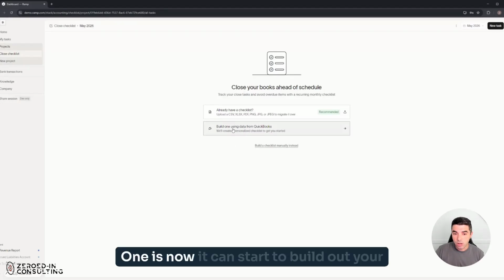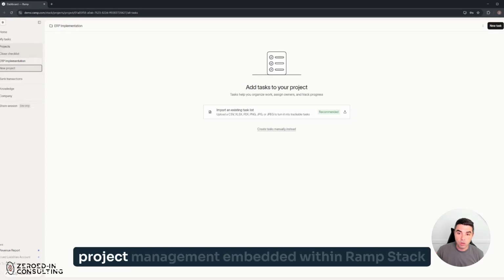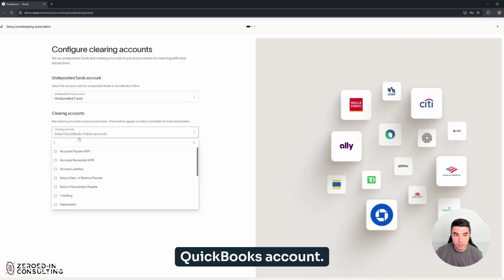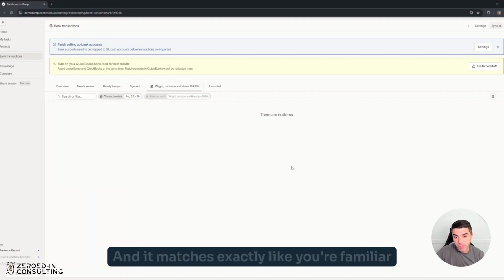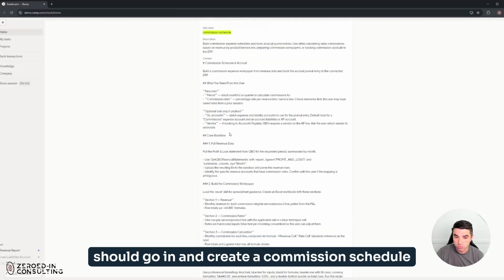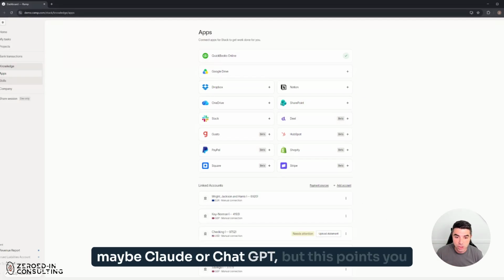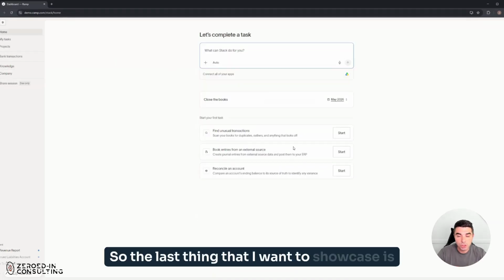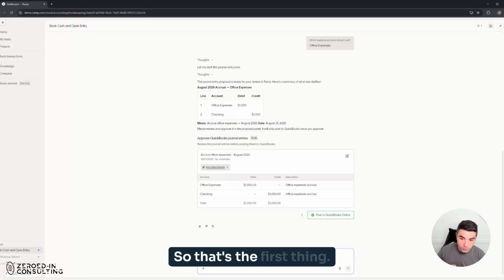Ramp Stack's Latest Updates Make It Even Easier to Embed AI On Top of QBO.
Discover the latest updates in Ramp Stack that can streamline your accounting processes! 🚀 In this video, we dive into new features that enhance project management and bank transaction automation, making your month-end close easier than ever.

Key takeaways:

* Ramp Stack now builds your month-end close checklist from QuickBooks data, simplifying your workflow.
* Create multiple projects within Ramp Stack for better task management.
* Automate bank transactions to save time on reconciliations.
* New AI features help identify skills for repeatable tasks, enhancing efficiency.
* Improved UI allows for easy attachment of documents to journal entries.

Timestamps:
00:00 Introduction
00:26 Month-end close checklist
01:24 Creating multiple projects
02:16 Automating bank transactions
04:07 AI skill suggestions
07:27 Connecting to other MCPs
09:22 UI updates and attachments
12:32 Transparency and audit logs
14:35 Conclusion

What's your biggest challenge with accounting software? Drop it in the comments!